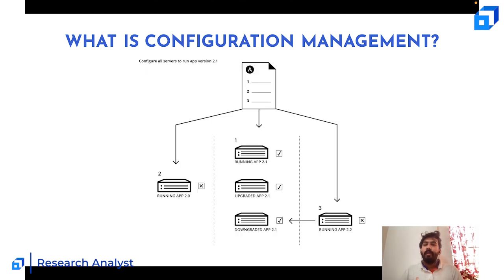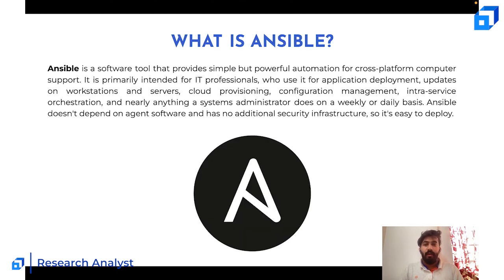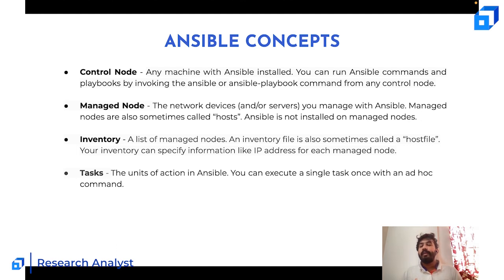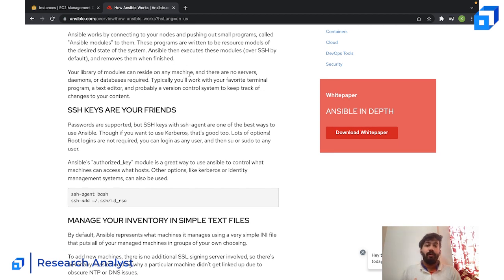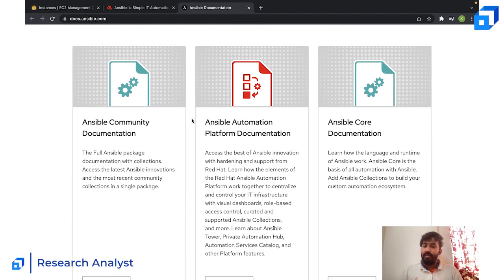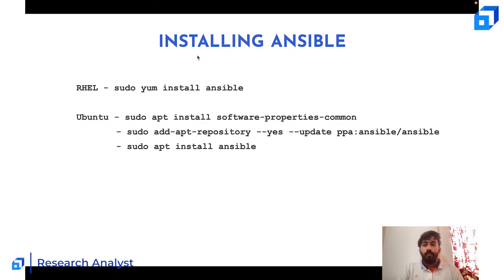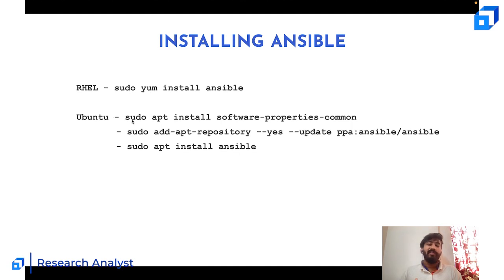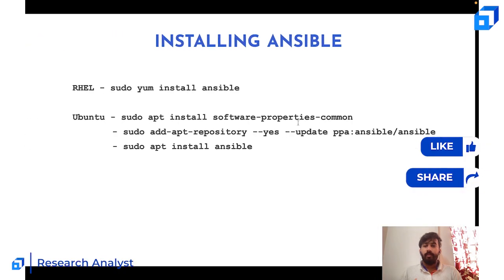Ansible Tutorial for Beginners 2026 | Configuration Management Tool | Ansible Installation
Ansible is an open-source software provisioning, configuration management, and application-deployment tool enabling infrastructure as code. It runs on many Unix-like systems and can configure both Unix-like systems as well as Microsoft Windows. It includes its own declarative language to describe system configuration. Ansible was written by Michael DeHaan and acquired by Red Hat in 2015. Ansible is agentless, temporarily connecting remotely via SSH or Windows Remote Management (allowing remote PowerShell execution) to do its tasks.

### In this video, you'll learn:

✔ Ansible concepts
✔ Ansible installation

⏱ Chapters:

0:00 Introduction
1:11 What is configuration management
5:01 What is Ansible
8:32 Ansible concepts
11:58 Ansible installation

### About Scaler